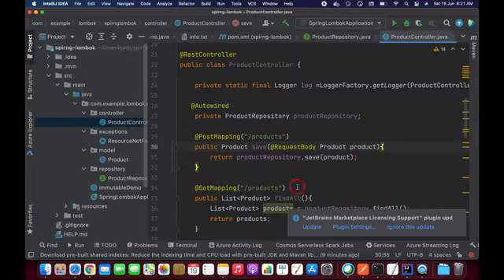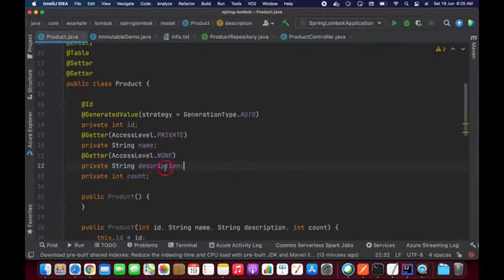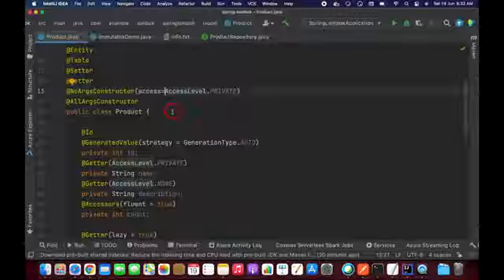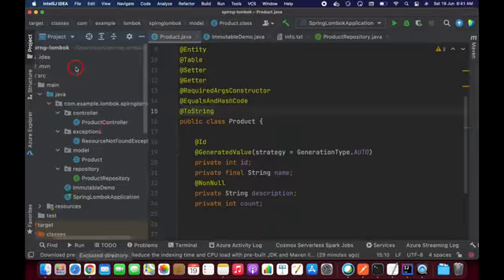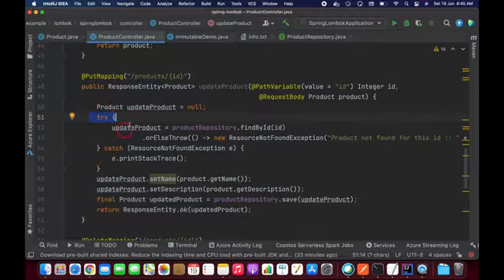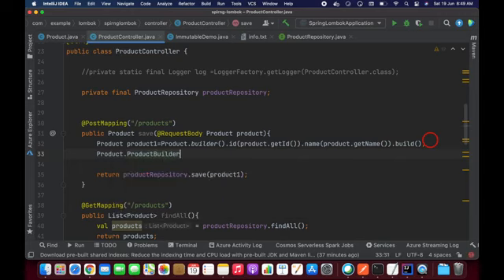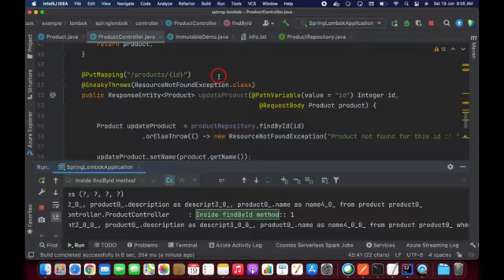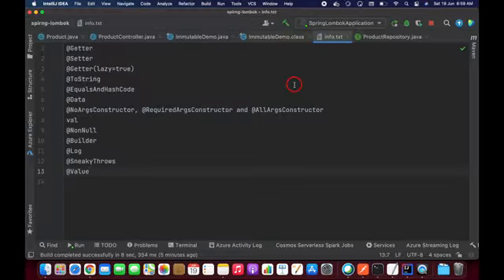Project Lombok + Spring Boot Restful CRUD API example Java Spring Boot Spring MVC